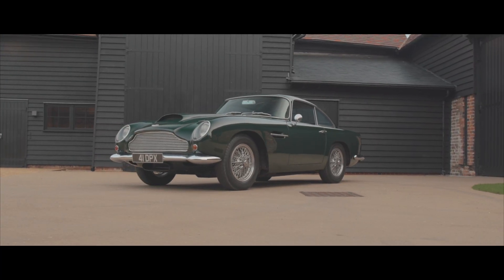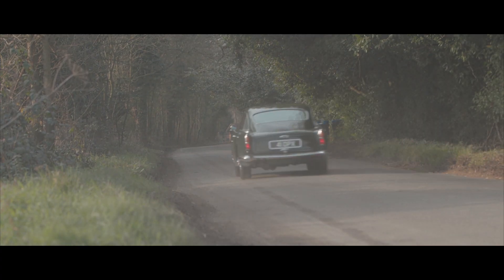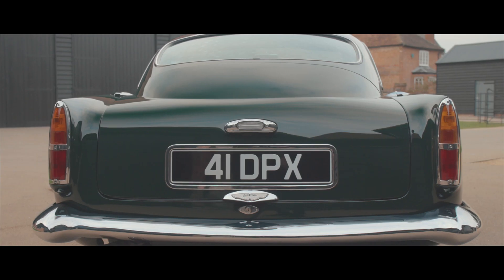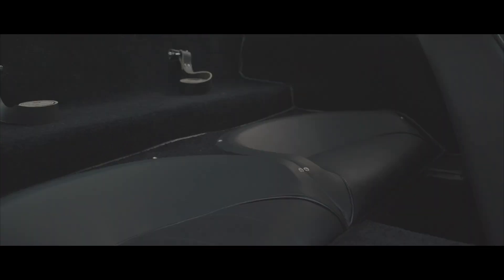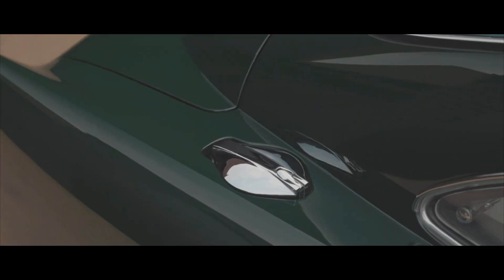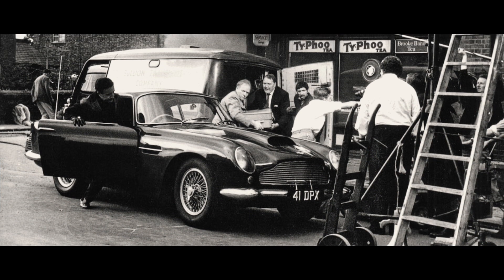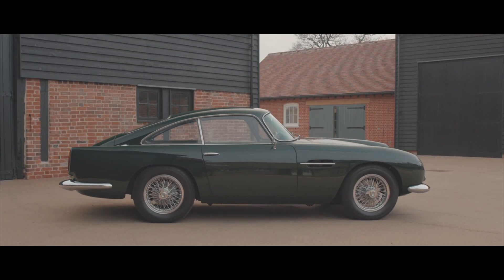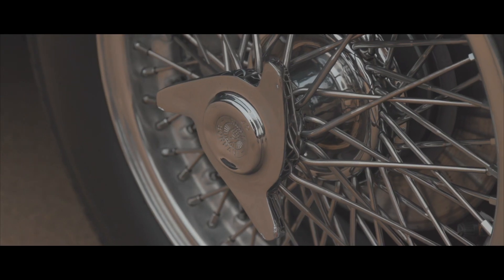1961 Aston Martin DB4GT - Nicholas Mee & Co Ltd - Aston Martin Specialists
First shown at the 1959 London Motor Show, the DB4GT was described as Britain’s fastest passenger car. A thinly disguised competition car, which could be raced on Sunday and driven to the office on Monday.

The DB4GT differs significantly from the production DB4, in having a shorter wheelbase and a competition developed engine amongst other improvements. The improved power to weight ratio of the DB4 GT, proved competitive in period when pitched against contemporary Ferrari and Jaguar competition models, campaigned in International Sportscar racing. Driven by luminaries Stirling Moss, Jim Clark, Innes Ireland and many other legendary drivers, the DB4GT set a new bench mark for Aston Martins, competing from the front of the grid. Homologated in period for International Sports Car Racing, a number of DB4GTs are now successfully campaigned in prestigious historic races, including the Classic Le Mans and Goodwood Revival meetings.

Chassis 0157/R, the car we are proud to offer was built and delivered to its first owner in 1961, unusually fitted with occasional rear seats and finished in Dubonnet Rosso. Reportedly owned for a short period in 1962 by legendary comedy actor Peter Sellers, 0157/R subsequently became the ‘star car’ featuring in the 1963 British film 'The Wrong Arm of the Law’, featuring Peter Sellers himself. Whilst filming, the car was returned to Aston Martin with a damaged engine and rebuilt with a new block to 4.0 litre capacity, which remains installed. After immortalisation on celluloid, 0157/R was driven in a limited number of UK club events in the hands of its next owner, before relocating with the next owner to New Zealand in 1985.

Returning to the UK in the late 1990s, 0157/R was entrusted to well-known UK marque specialists for a complete ‘body off’ restoration by new enthusiast owner Kevin Regan, being completed in 2003. Featured in Octane magazine, November 2003 issue, when pitched against a Ferrari 250 SWB, this superb car has since been part of an extensive UK based Aston Martin collection. Professionally housed and occasionally driven on weekends, whilst being regularly attended and serviced.

With just 75 DB4GT constructed and well chronicled in various AMOC journals including ‘The Aston Martin DB4GT', published by Palawan Press, the DB4GT's place in the pantheon of historic sports racing cars is clearly defined and we are delighted, to bring to market this exceptional example.

Complete with it's interesting and well chronicled history, supported with a comprehensive history file containing build records, early factory service records, a Heritage certificate, maintenance invoices and a photo record, of the restoration and detailed historic dossier of 0157/R, conducted by Aston Martin historian and author Steven Archer.